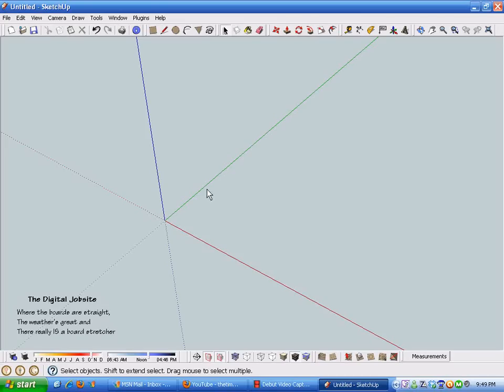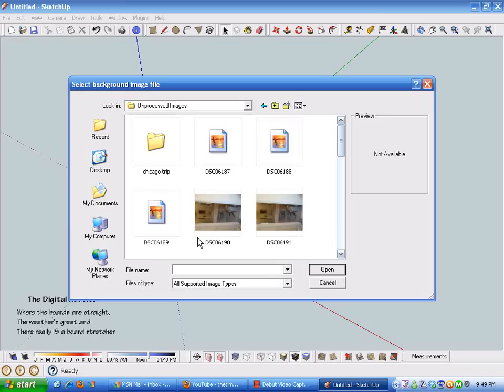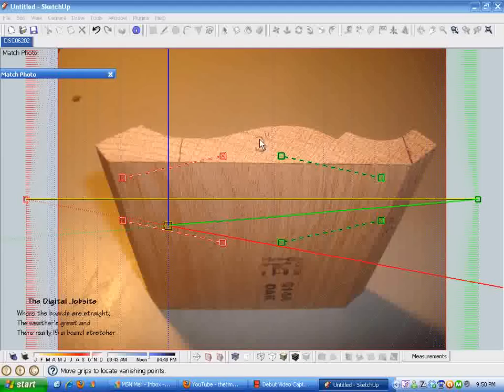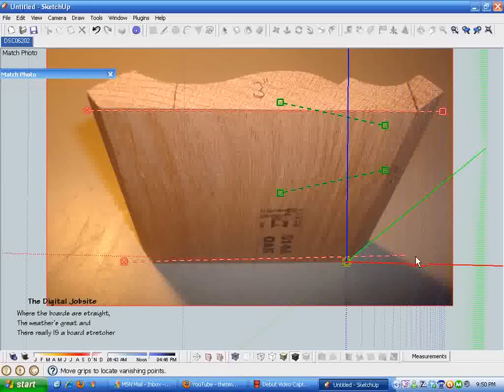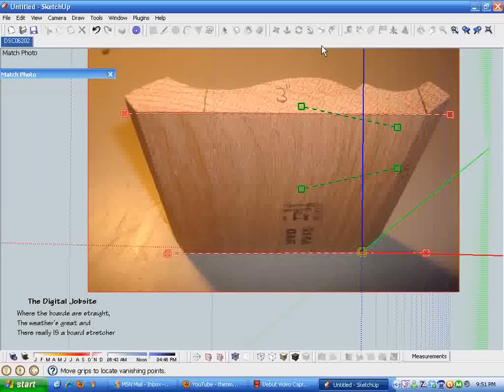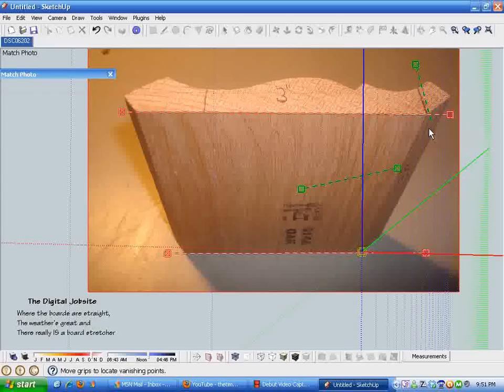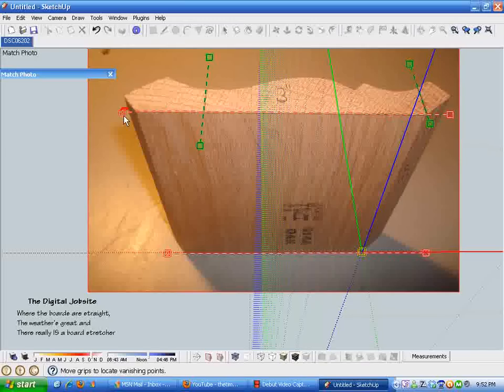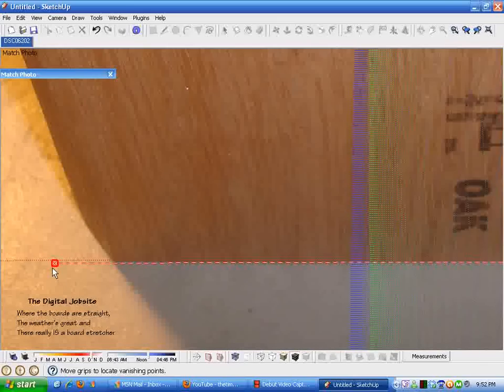Crown Moulding Photo Match Part One.wmv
This is the first of five videos that show using the photo match process to trace an actual crown molding profile to use for realistic modeling as well as to calculate compound miter angle settings for cutting and installing a particular molding design.  for a detailed explanation of the contents of this video.